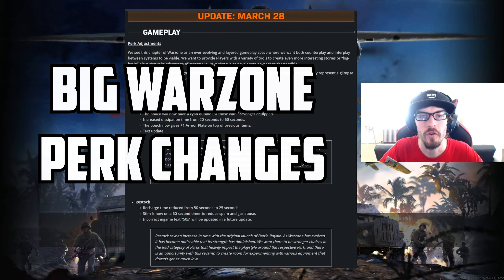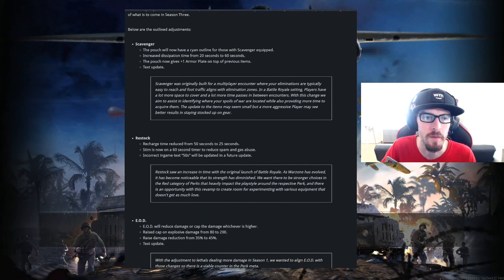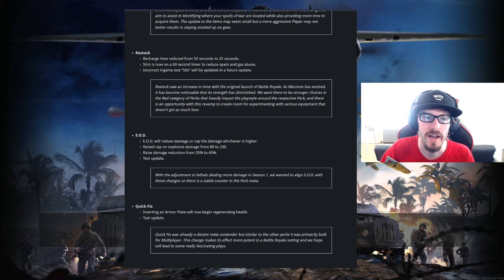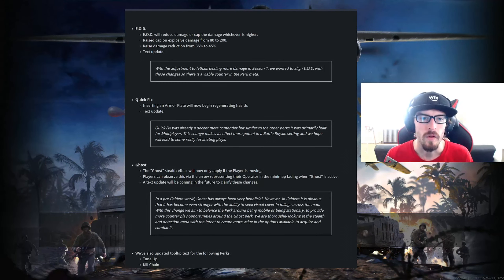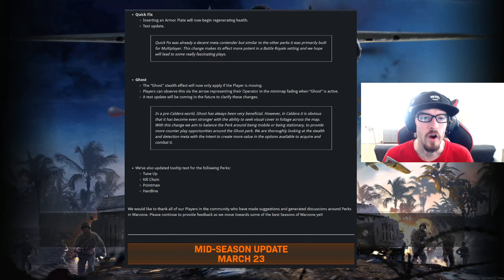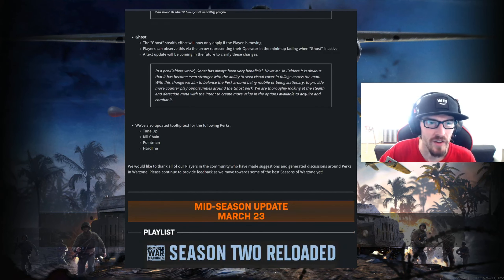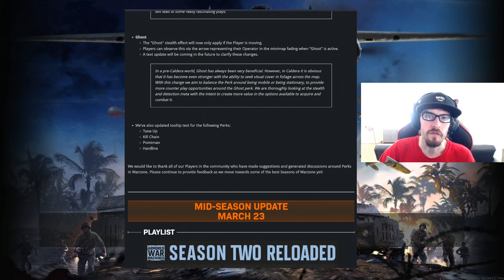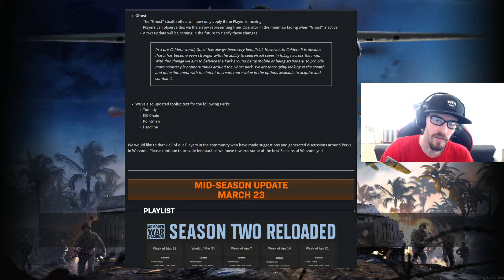NEW PERK UPDATE! Big Changes To Warzone Pacific With Ghost Nerf & More... (Patch Notes)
NEW PERK UPDATE! Big Changes To Warzone Pacific With Ghost Nerf & More... (Patch Notes). In today's video we go over the new patch notes raven just dropped which included a ton of changes to perks in warzone including a nerf to the favorited ghost. Hopefully this video will help you on the journey! Thank you all for the support and I look forward to seeing you in the next one.

Chapters